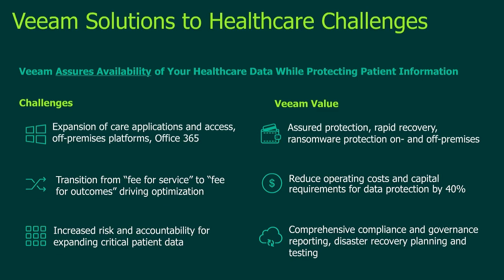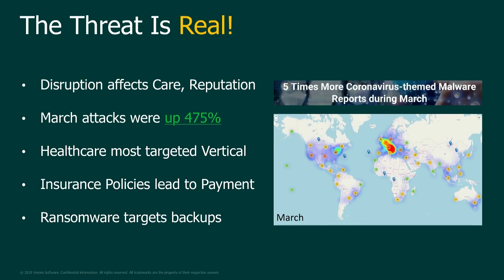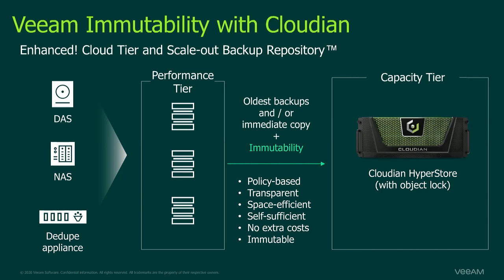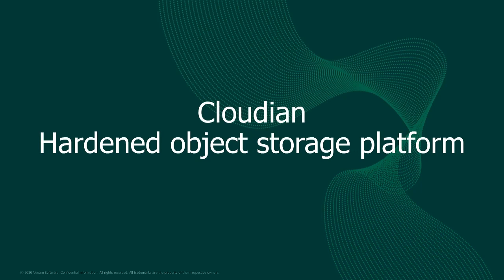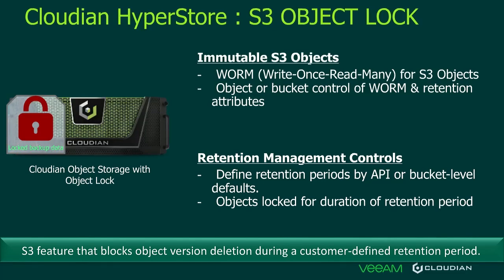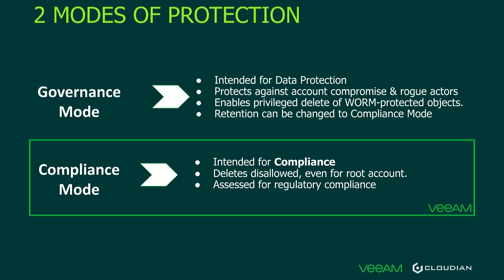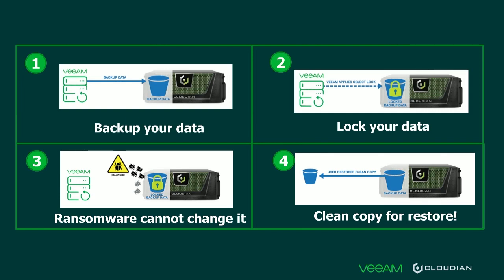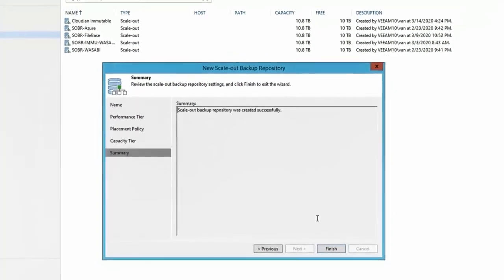WEBINAR & DEMO: Curing the Threat of Ransomware for Healthcare Data with Veeam and Cloudian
To protect healthcare organizations from ransomware attacks, Cloudian HyperStore and Veeam Availability Suite V10 support Object Lock, a feature that protects backup data from encryption by hackers.

View this webinar on-demand to learn how Veeam and Cloudian keep your data safe.

This webinar will cover:
-Ransomware and how it impacts healthcare organizations.
-Veeam-Cloudian data immutability solution
-Faster data recovery
-70% less cost